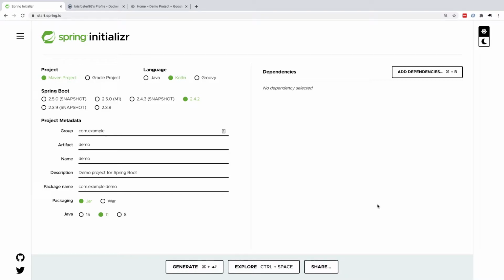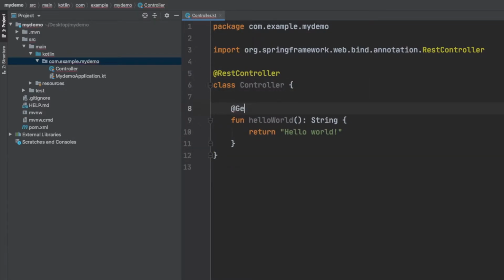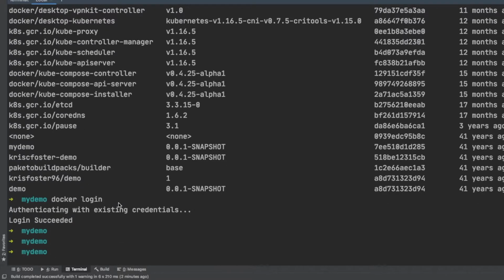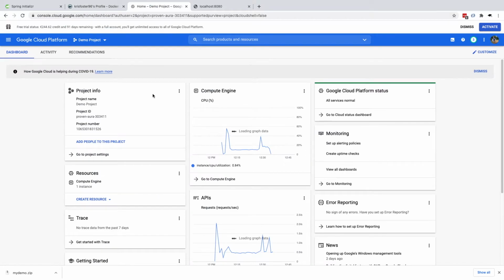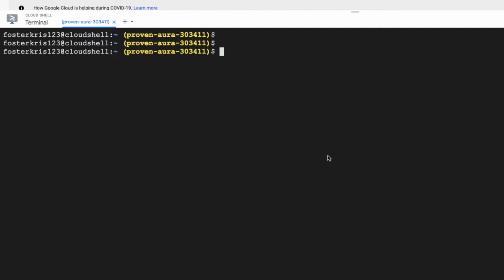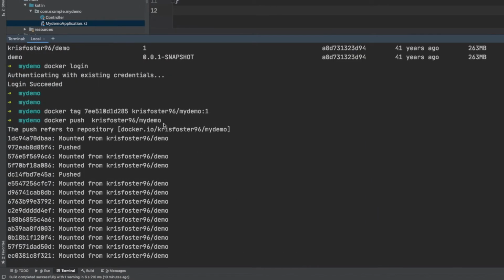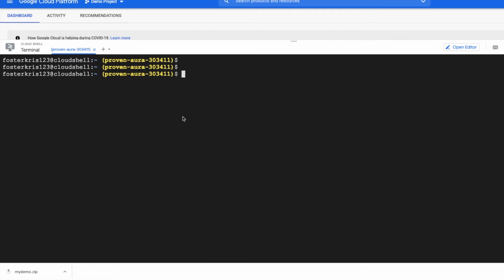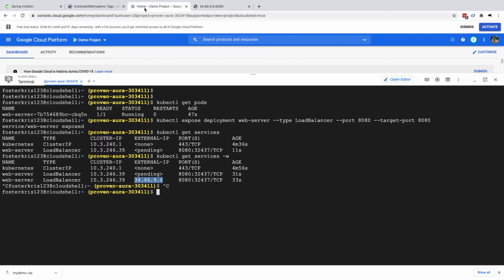Spring Boot App with Docker & Kubernetes Tutorial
Learn how to deploy your Spring Boot application using Docker and Kubernetes on Google Kubernetes Engine.

We create our project using the Spring Initializer & then we push it to Docker Hub & deploy it to Google Kubernetes Engine.